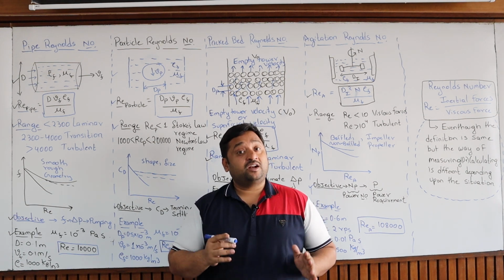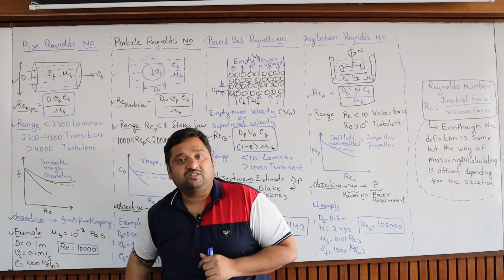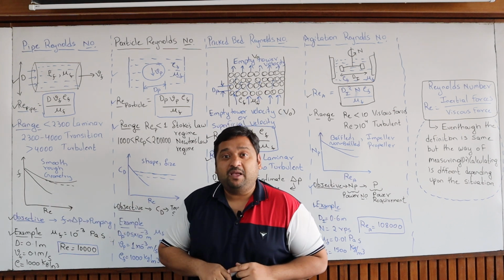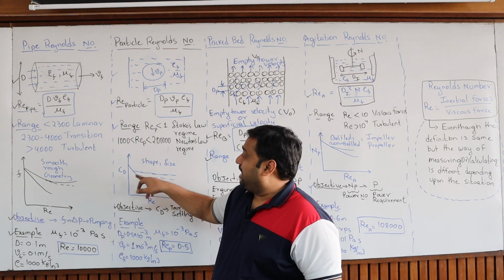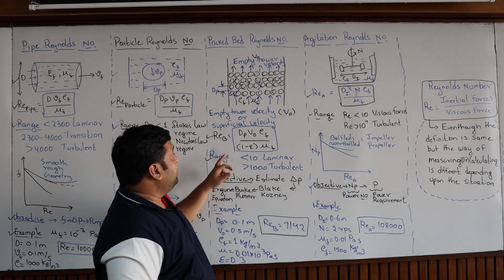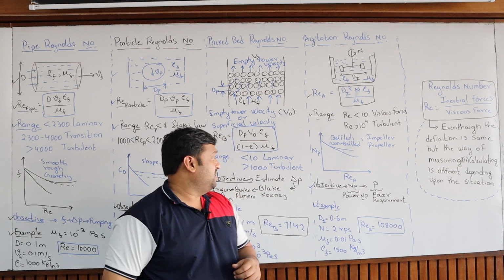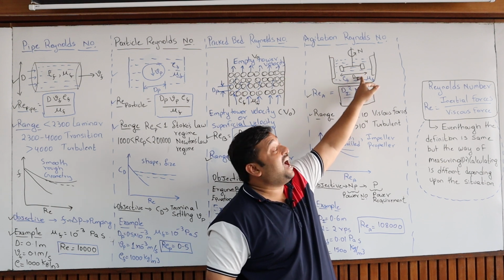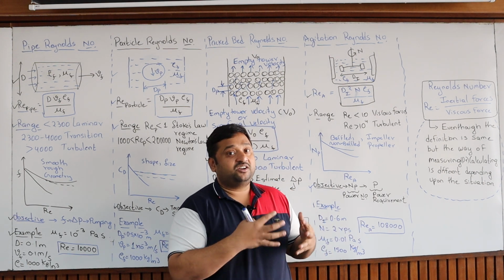Lec19: Different Reynolds numbers (Pipe/Particle/Packed Bed/Agitation) and their use with Example